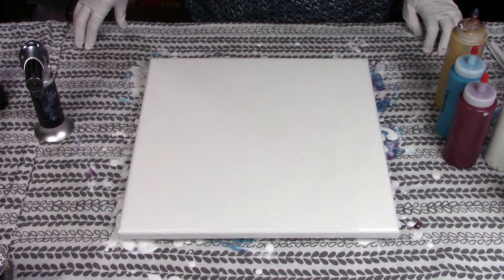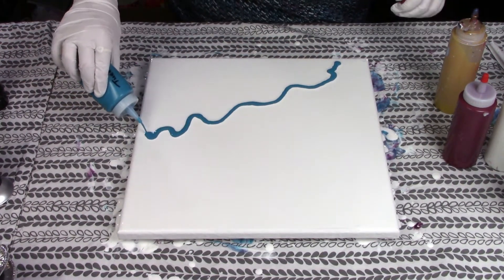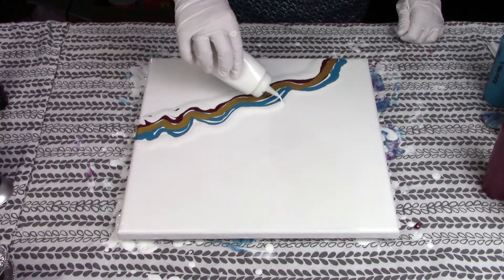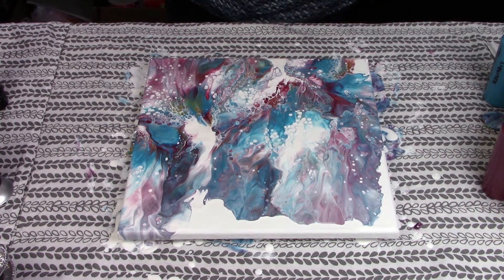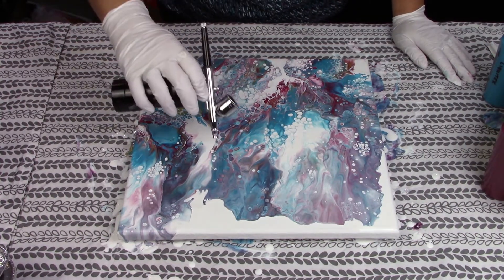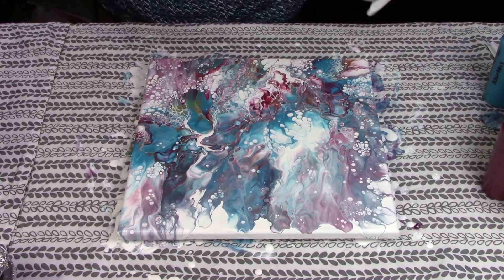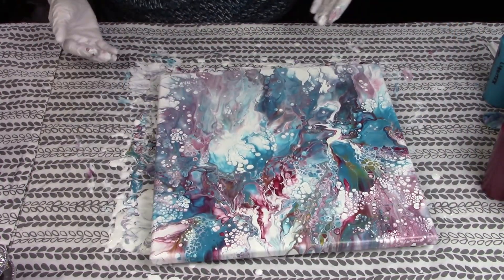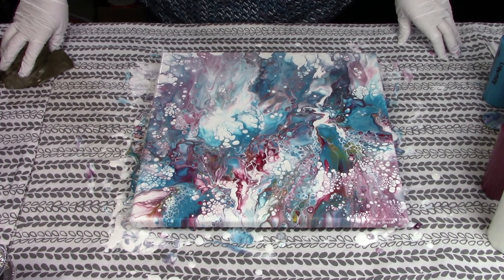Turquoise And Red Acrylic Dutch Pour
Turquoise And Red Acrylic Dutch Pour - Here is a quick dutch pour I did with a new color called Bordeaux Red, which is one of my new favorite colors! I hope you enjoy and remember anyone can do this. I think dutch pour painting is one of my favorite methods!